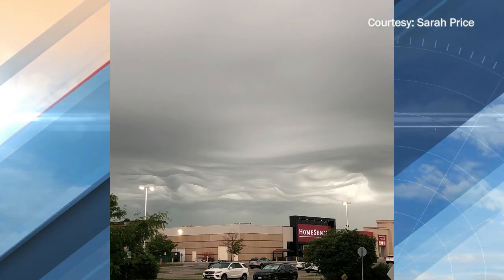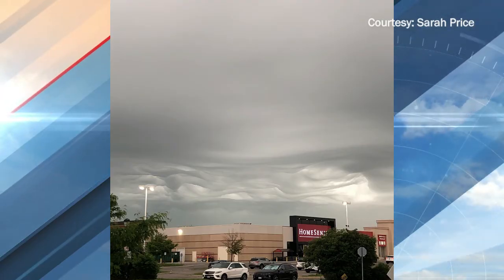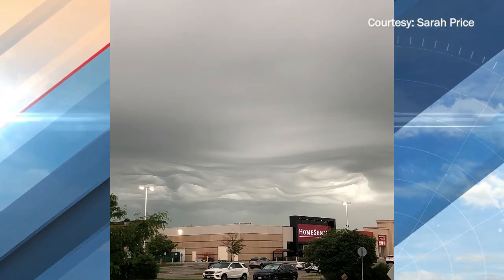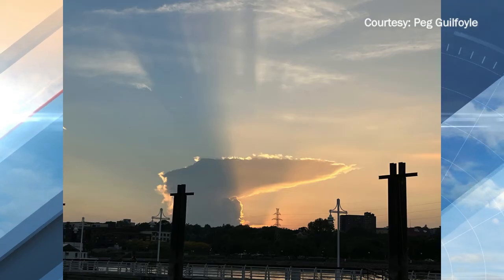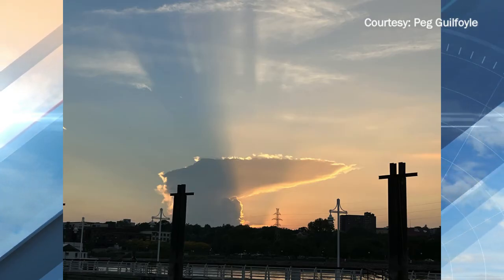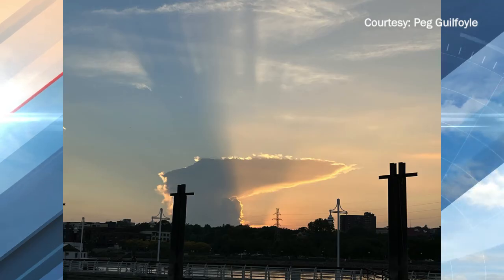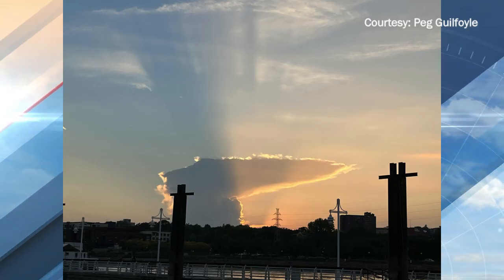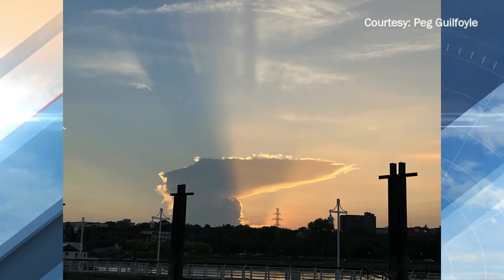Asperitas Clouds with The Cloud Appreciation Society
If you've never heard of Asperitas clouds, you're not alone!  It only became a cloud type a few years ago and it was all thanks to Gavin Pretor-Pinney from the Cloud Appreciation Society.  We spoke to him about how this cloud formed.